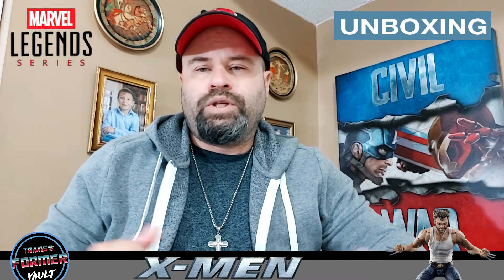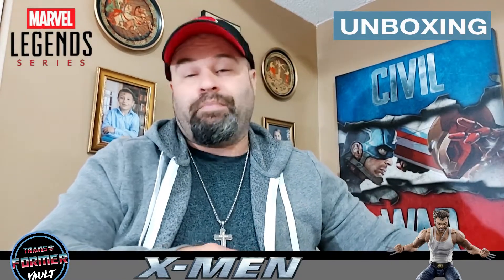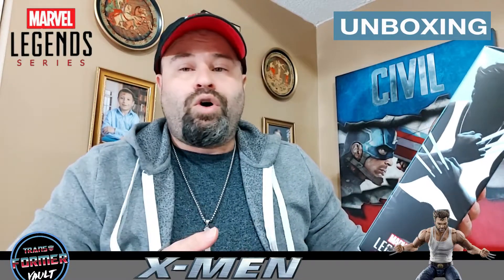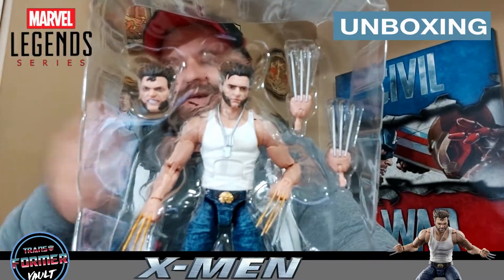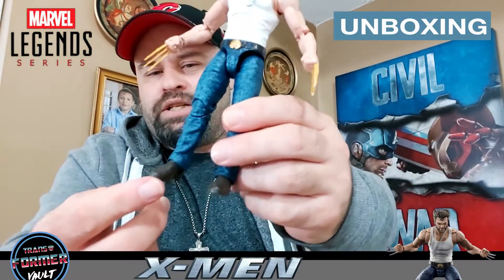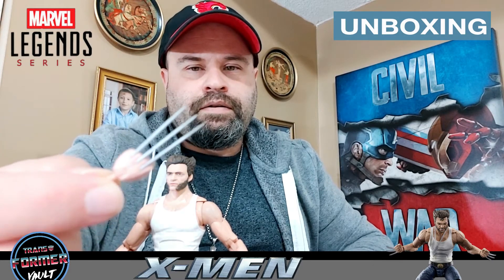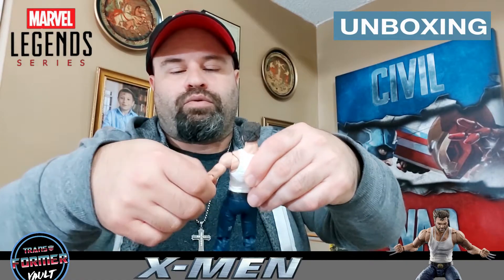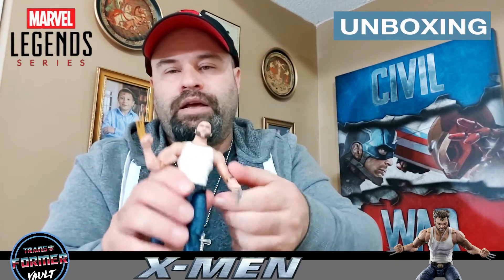Marvel Legends - X-men Movie Wolverine Hugh Jackman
Marvel Legends
X-men Movie Universe | Wolverine | Hugh Jackman
Figure Review | Unboxing
Hasbro

Transformer Vault Review # 98